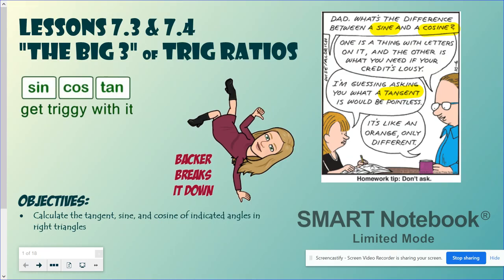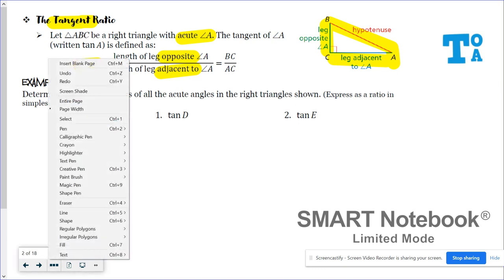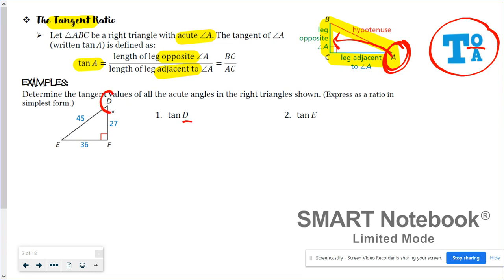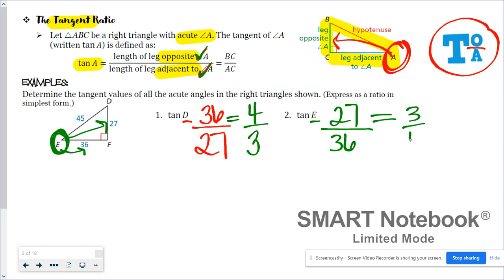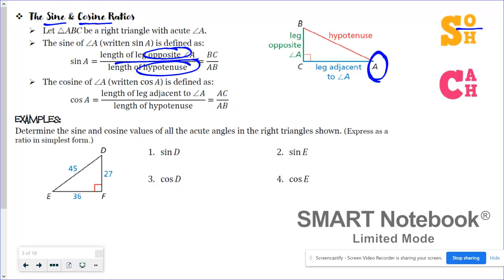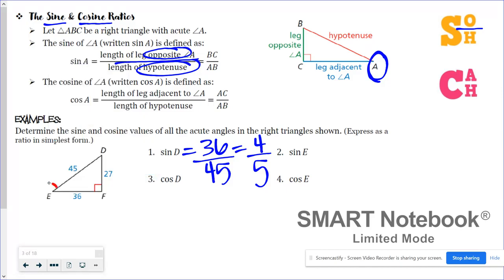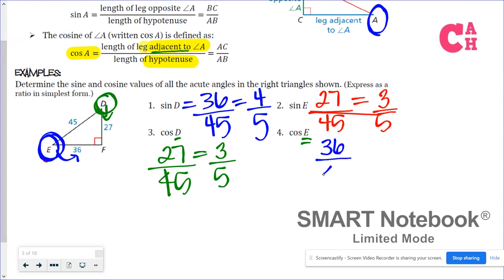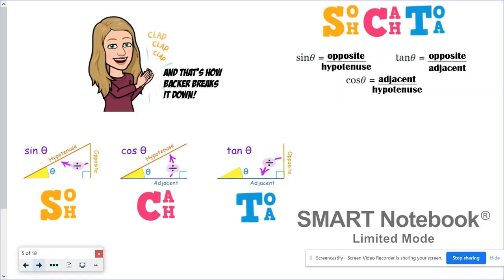Trig Ratios: The Big Three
Features a review of sine, cosine, and tangent.